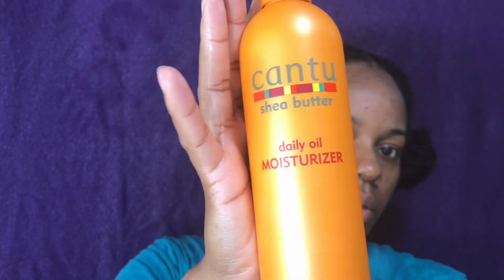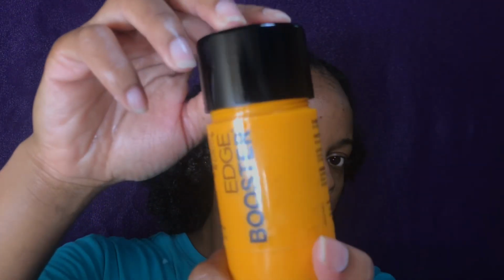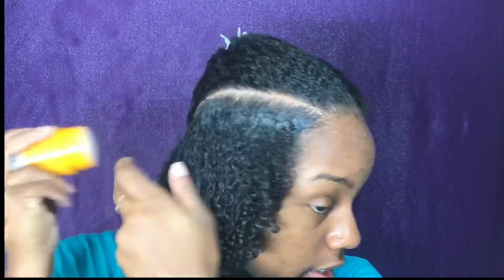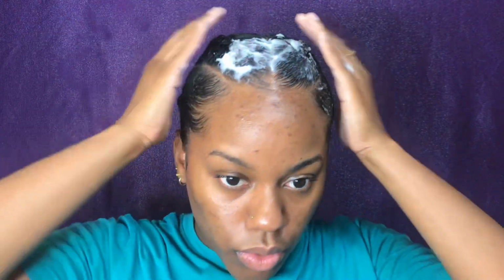QUICK PROTECTIVE STYLE ON NATURAL HAIR// AshailD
Hey loves! Thanks you so much for stopping by😘

OR

Age: 21
Nationality: Jamaican